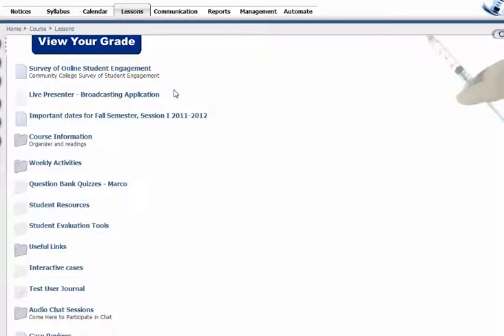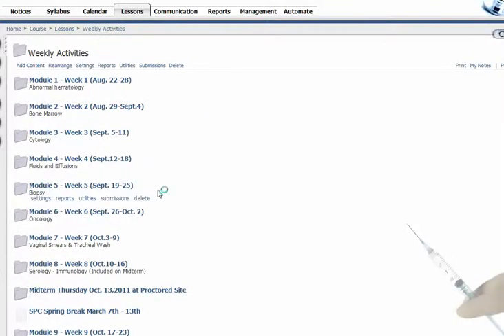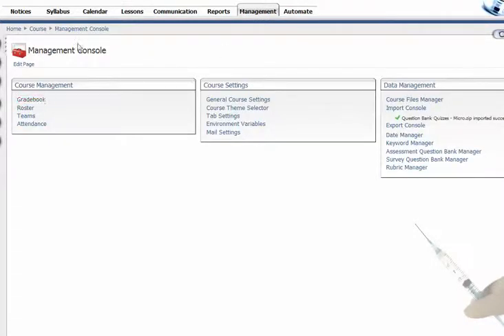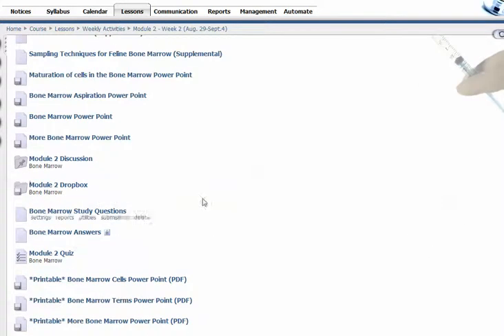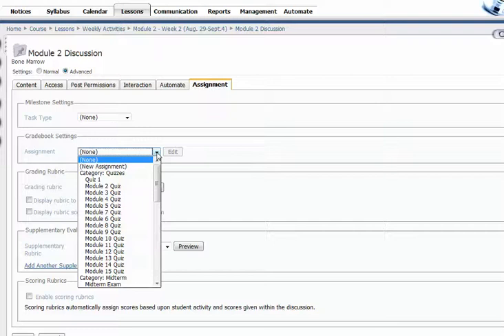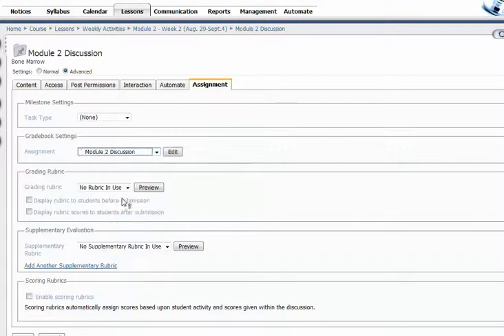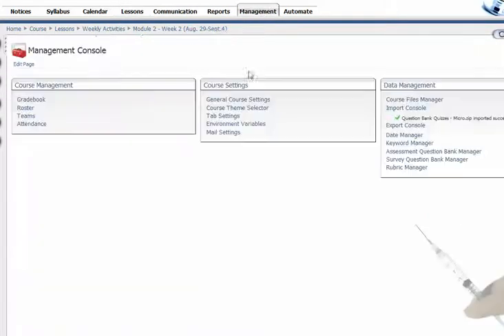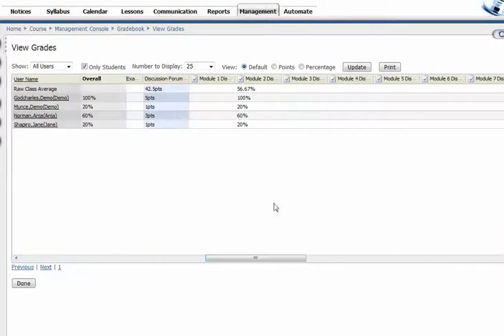Link a Graded Item to Gradebook in ANGEL